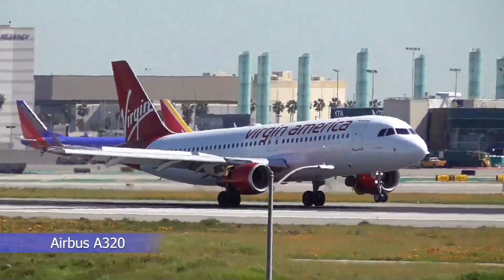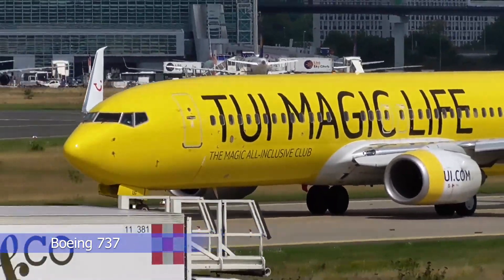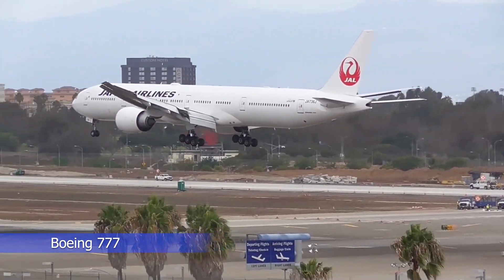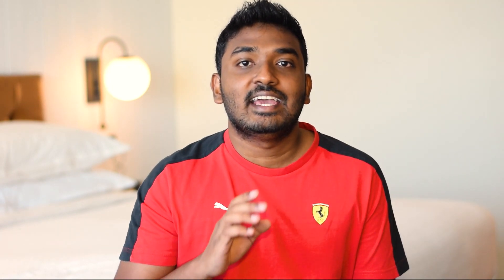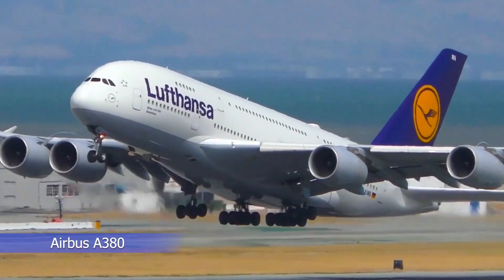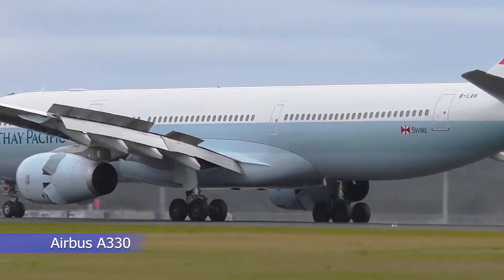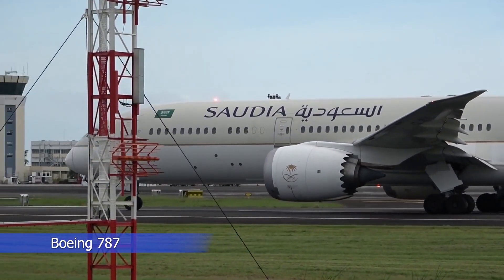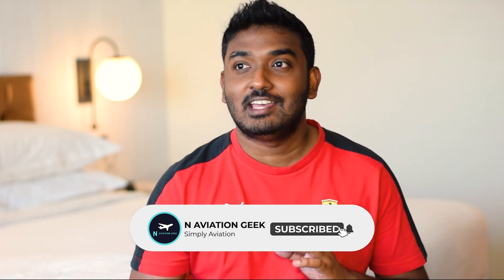How to know the difference between an Airbus and Boeing | Airplane Spotting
What's the difference between an Airbus and Boeing? Whether you're a pilot or passenger, this video's for you! Take a look at the visual differences and similarities between these two popular aircrafts.

The planes compared in this video are :
A320 vs B737
A330 vs B777
B767 and B757 vs A330
A380 vs B747
A350 vs B787